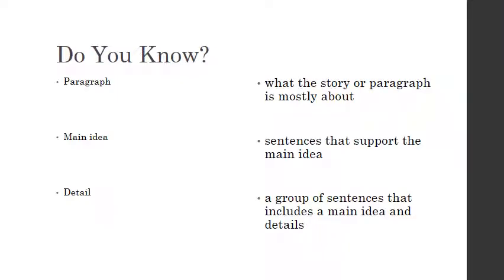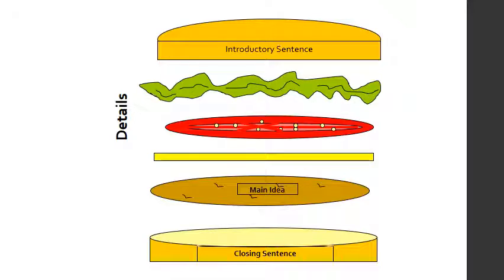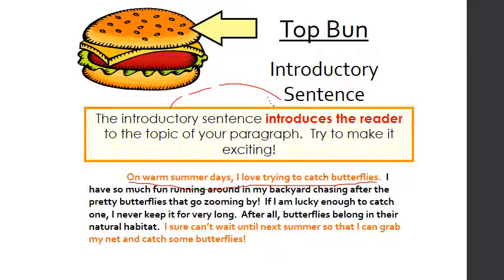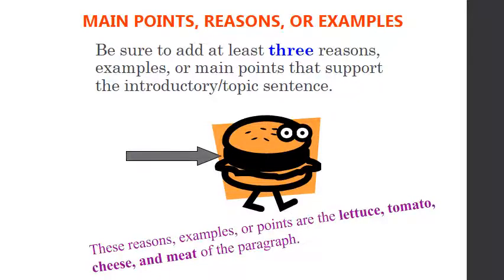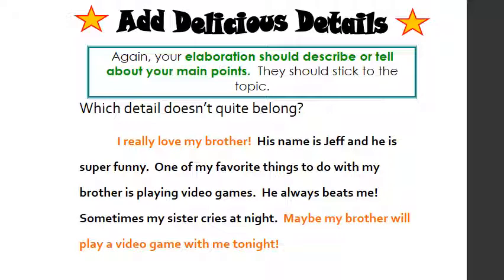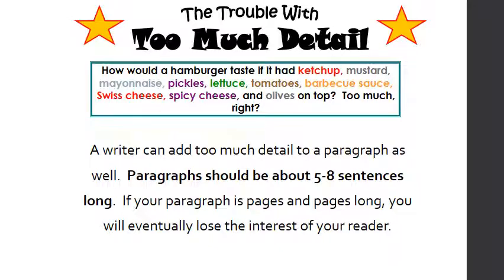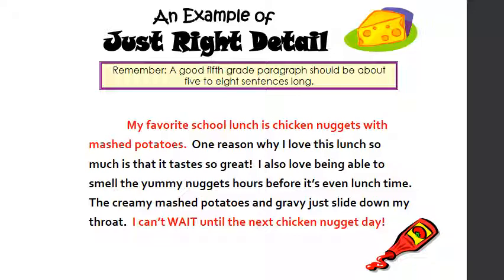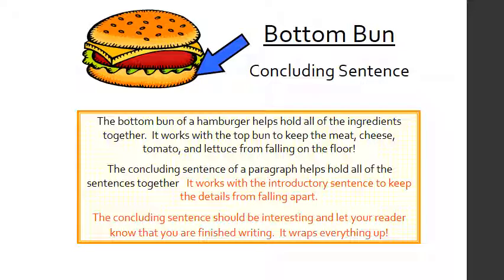S1 Lecture 3 Week5 Grade 5